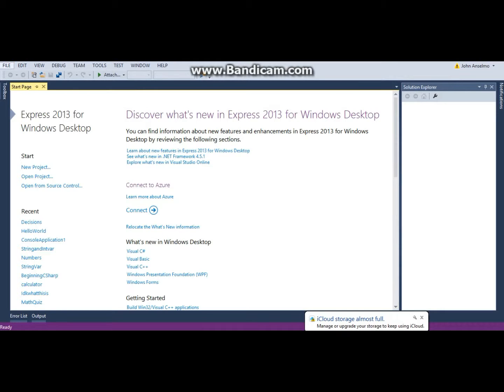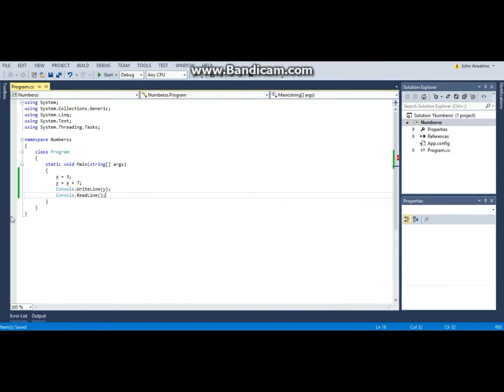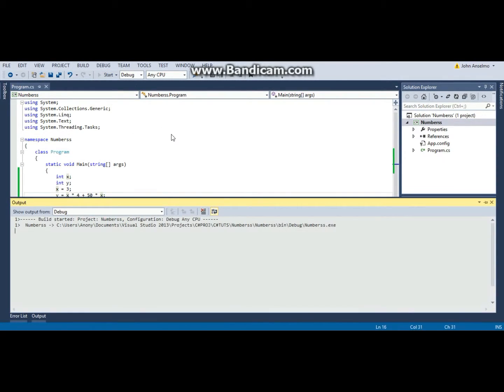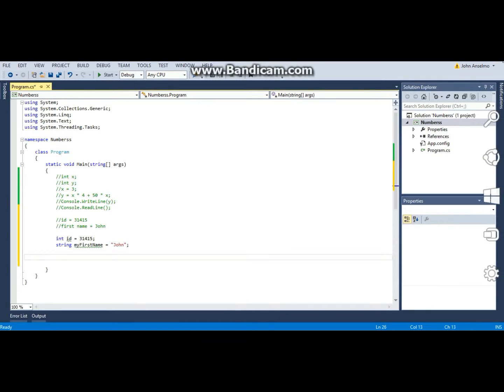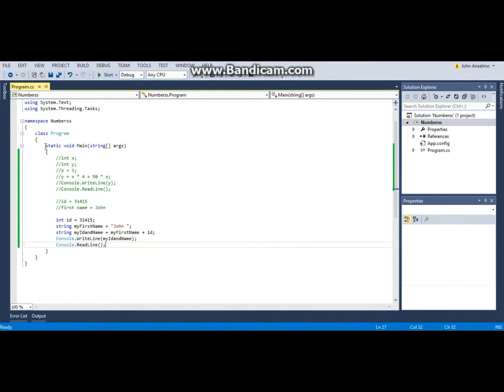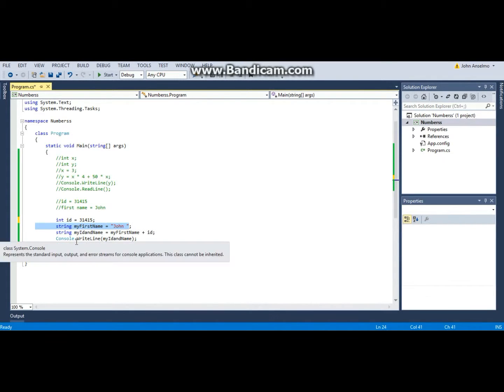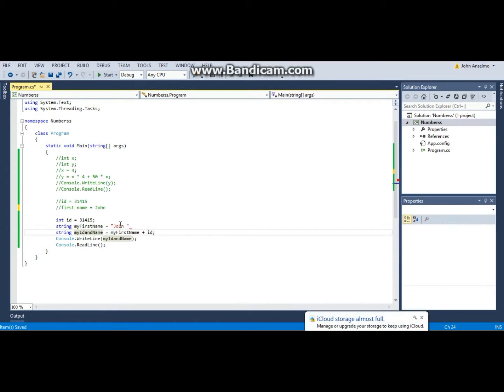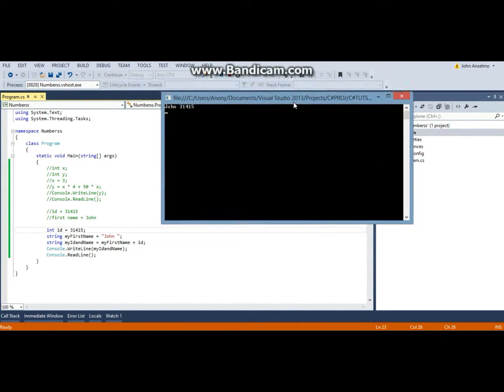Programming Tutorials - C# pt.2 - Variables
I'm really sorry about the resolution, I tried to upload it several times but it kept uploading with the lowest quality although the video itself was converted to 1440 x 1080. It's not long from now where I'll finally be able to post higher quality videos. My new computer is almost here!!!